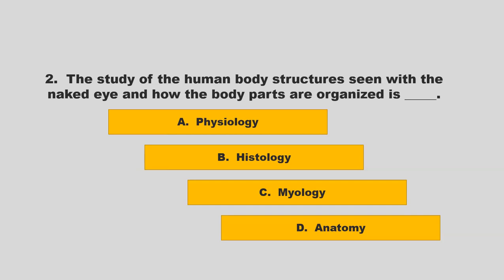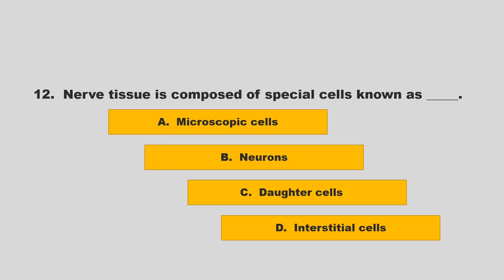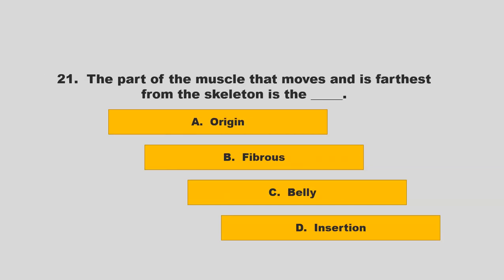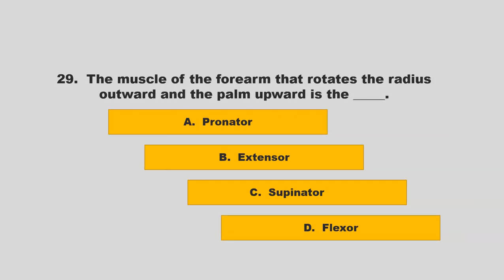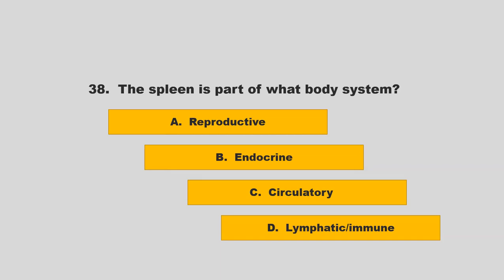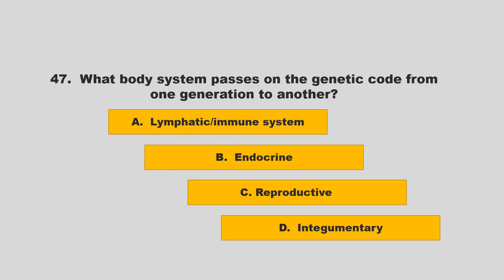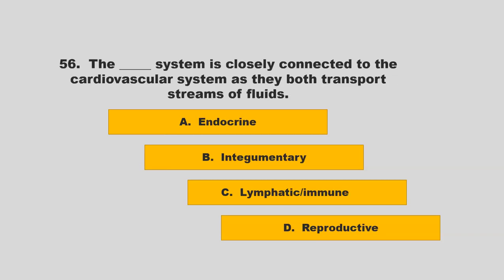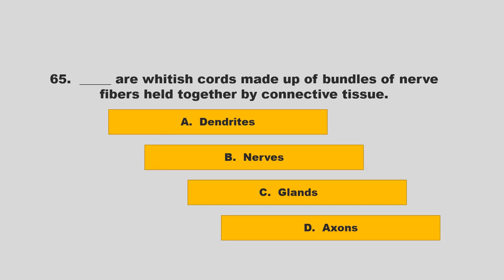Barber Exam Questions and Answers: Test Your Knowledge! | Chapter 6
📘 FREE Barber State Board Written Exam Study Guide

🎓 Want full prep + mock exams?
State Board Written Exam Mastery ➜ [coming soon]

Are you getting ready for your barber exam and feeling overwhelmed by all the information you need to study?

Don’t worry! In this video, we’ll go over Barber Exam Questions and Answers to help you pass with confidence.

At Howard Brown Barber and Beauty Institute, we are dedicated to helping future barbers succeed by providing the best resources, study guides, and exam preparation tips.

In this video, we will cover some of the most common and frequently asked Barber Exam Questions and Answers that you might encounter on your state board written exam.

🏆 Why Choose Howard Brown Barber and Beauty Institute?

At Howard Brown Barber and Beauty Institute, we believe in "Where Learning Never Stops!"

Our mission is to provide high-quality barber education, training, and mentorship to help students excel in their careers. Whether you're studying to pass your barber exam or looking to refine your skills, we have resources to support you every step of the way.

With years of experience in the industry, our instructors know exactly what it takes to pass the barber exam on the first attempt. We provide study materials, online courses, and practice tests designed specifically to prepare you for success.